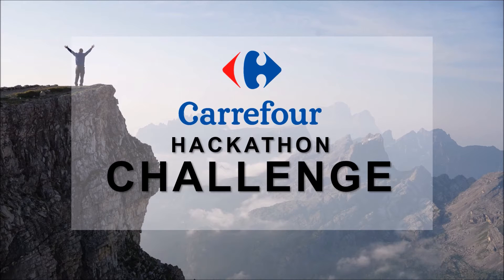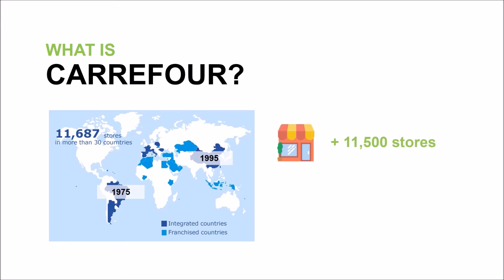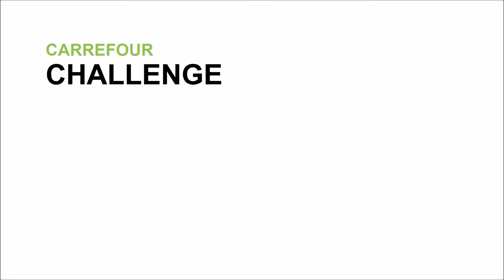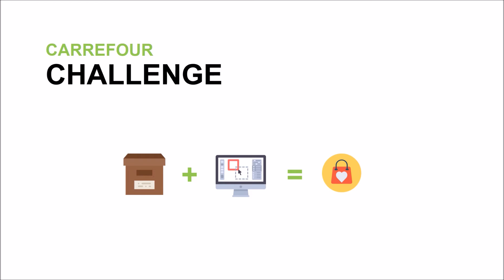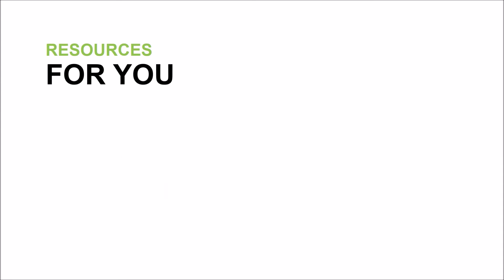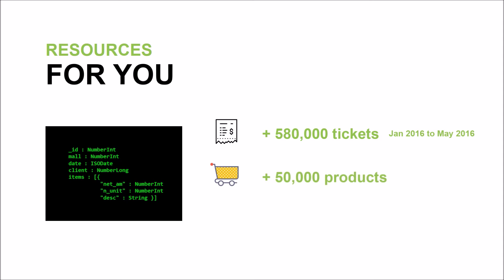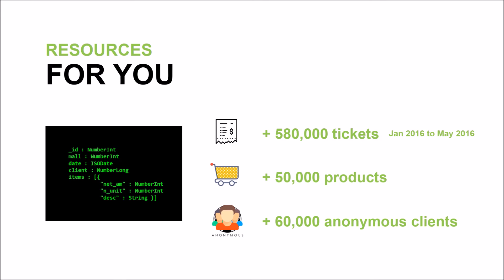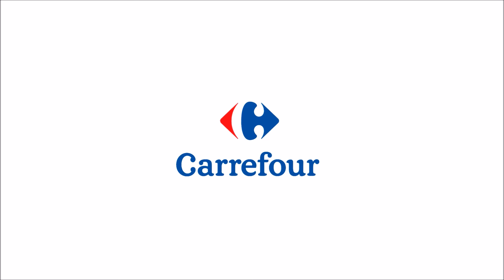Carrefour Challenge Introduction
Introduction to the Carrefour Challenge for TADHack Global 14-16 October